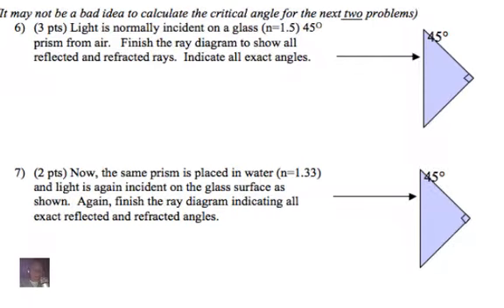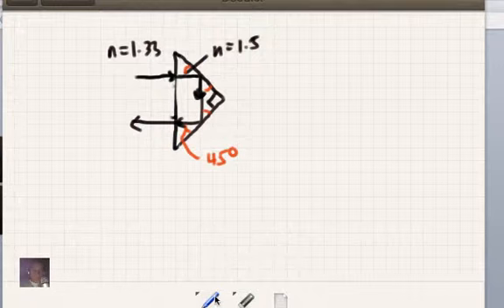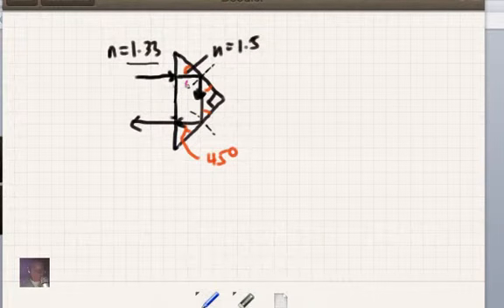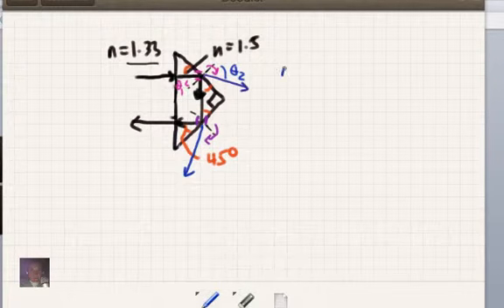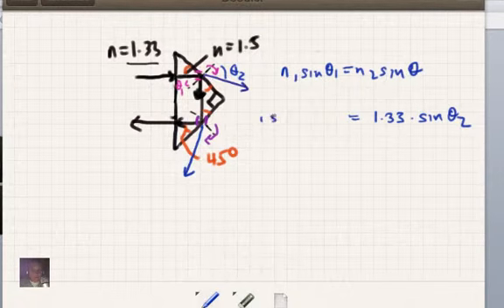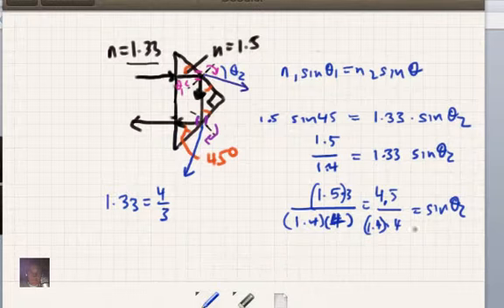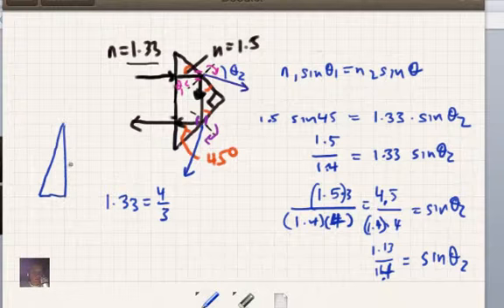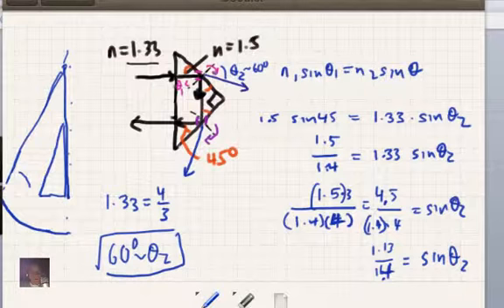optics-10.mp4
PS 5b-optics, 7) prism in water